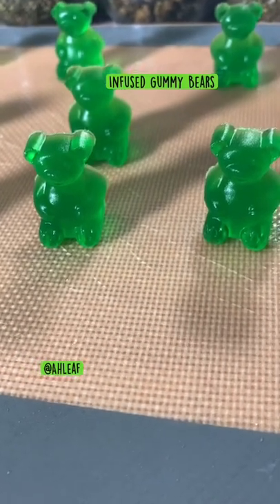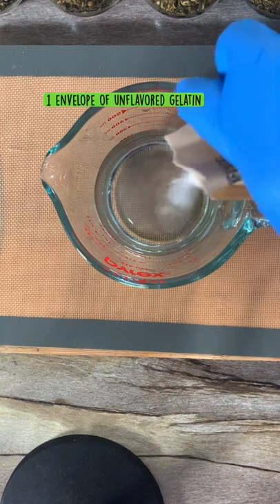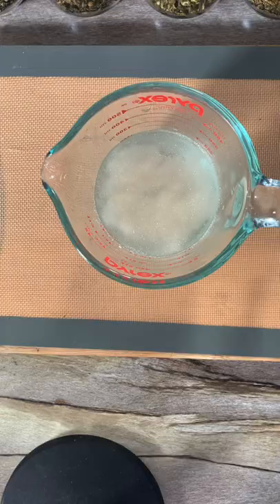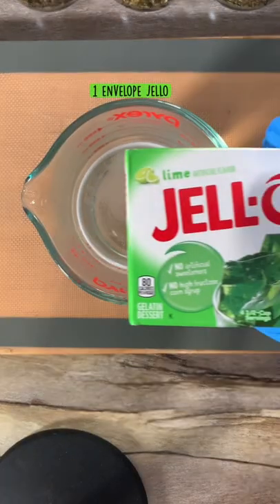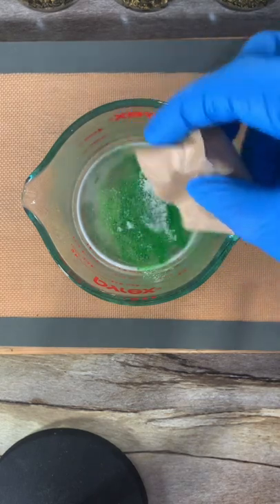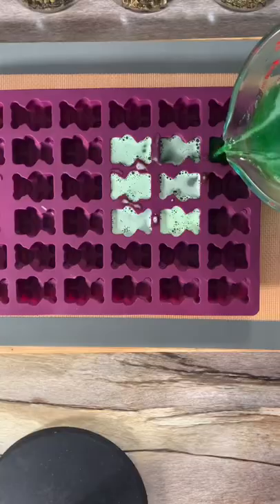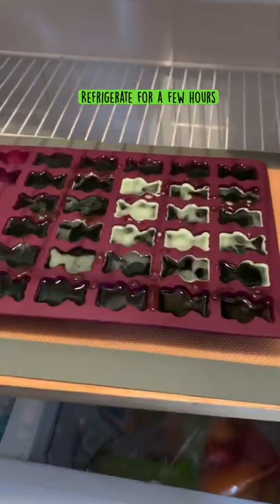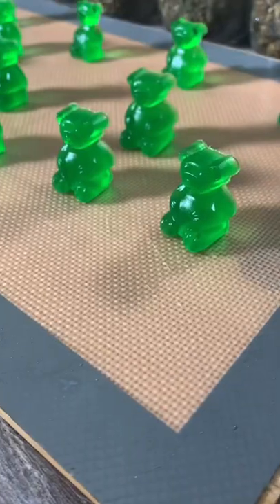Making Infused Gummy Bears (easy way) edible #420 🍃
Ingredients to make infused Gummy Bears
1 envelope Unflavor Geltain ( 28 g )
1 box Jello (3 oz )
1 Cup Cold water
1/4 Cup Infused Honey